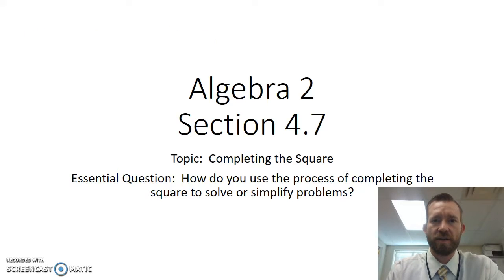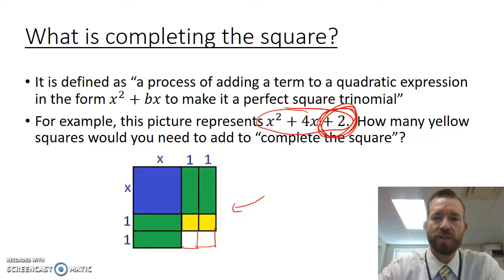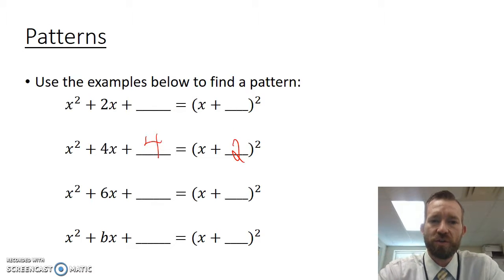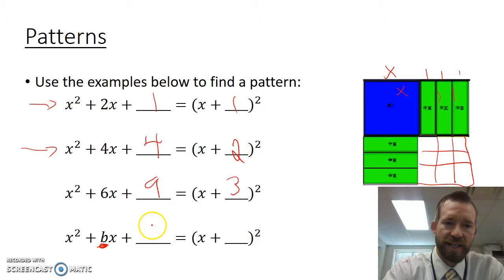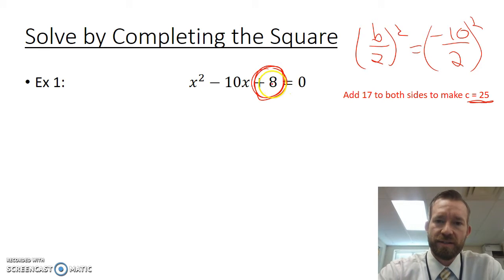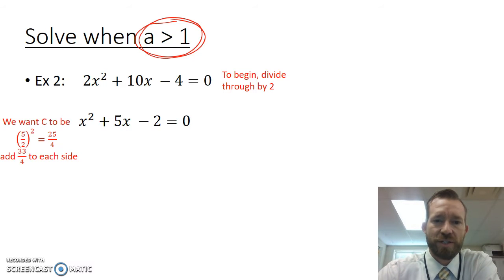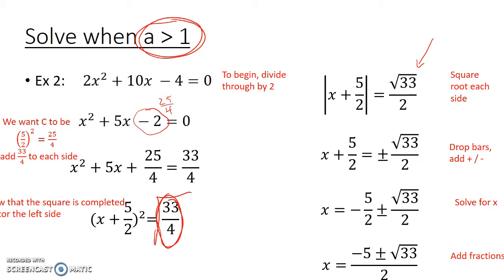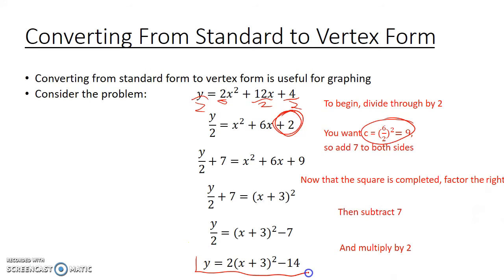Algebra 2 - 4.7 Completing the Square